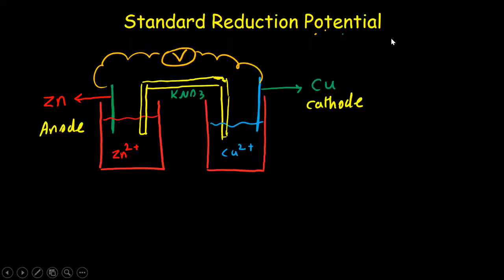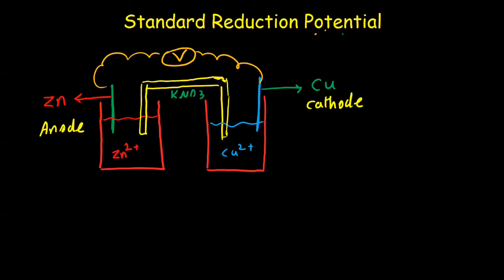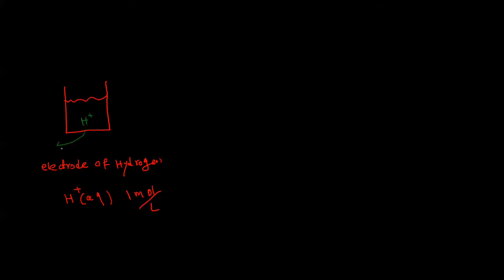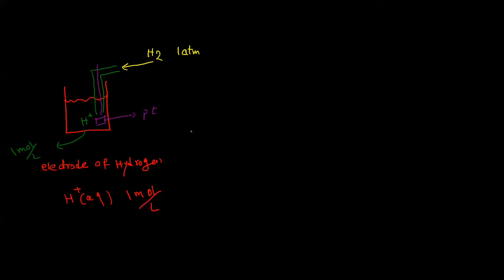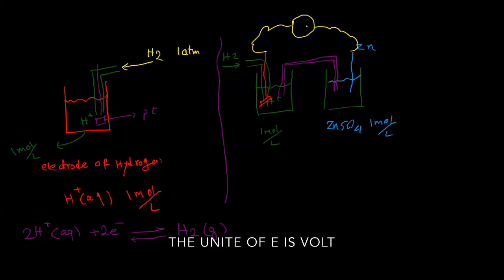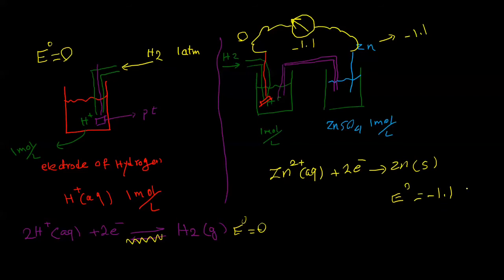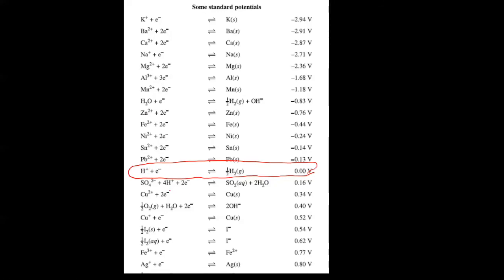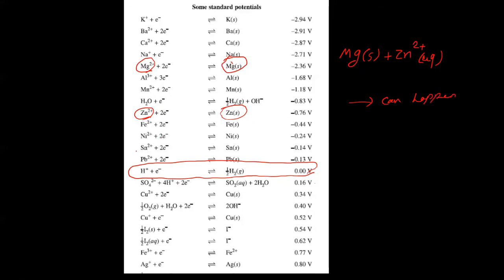Standard Reduction Potential & Hydrogen Half cell, High School Chemistry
A very easy to understand video!